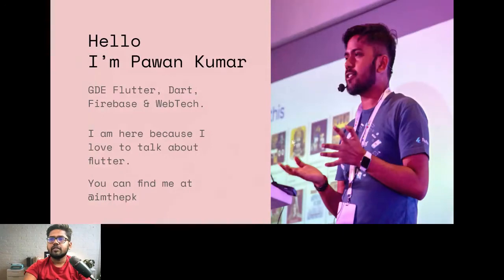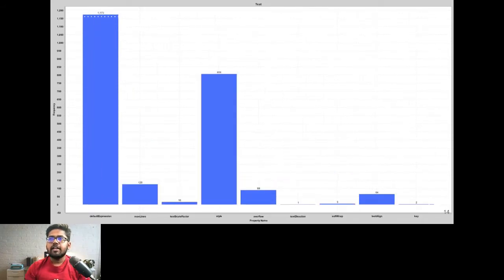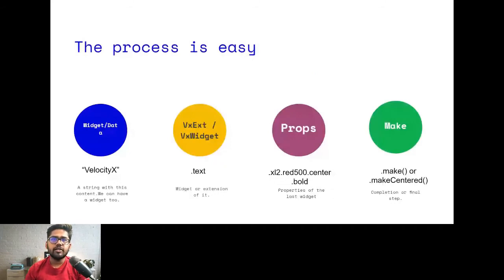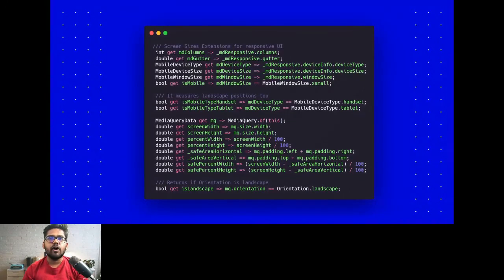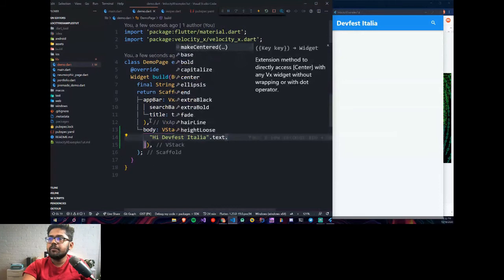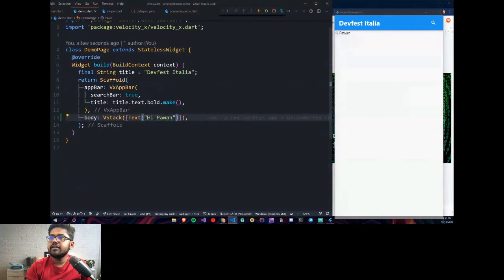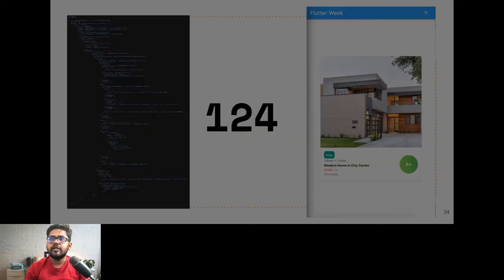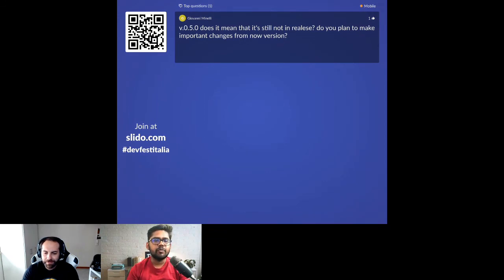Supercharging your app with VelocityX - Pawan Kumar - DevFest2020 Italia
Flutter app development is fast? But do you know that you can make it faster? Are you having trouble with making responsive UIs or do you want to utilize the powerful extension methods? If your answer to any of these questions is yes then this talk is for you. In this talk, I'll explain this new microframework VelocityX which is a minimalist Flutter framework inspired by TailwindCSS and SwiftUI for rapidly building custom designs and comes with many handy utilities.

Speaker: Pawan Kumar (Google Developer Expert for Flutter)